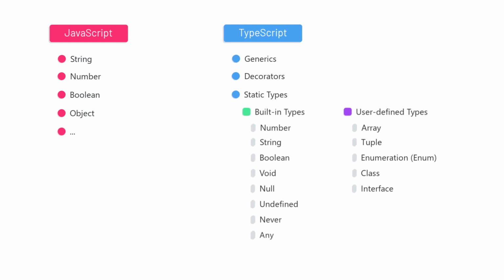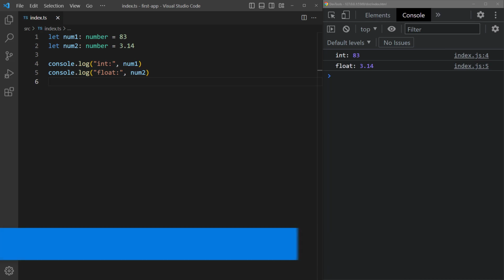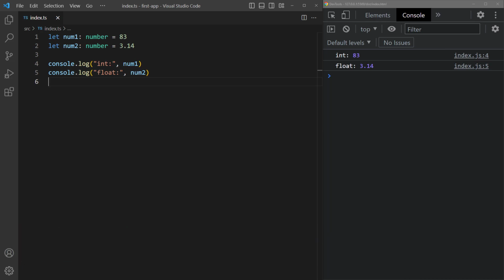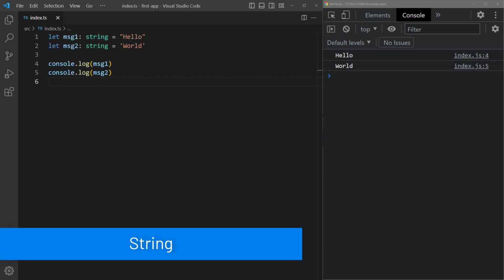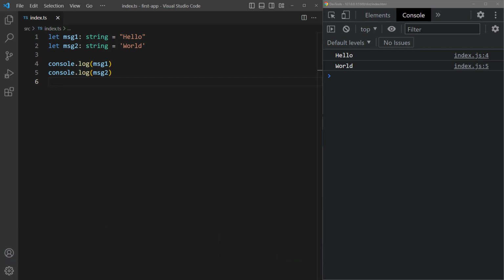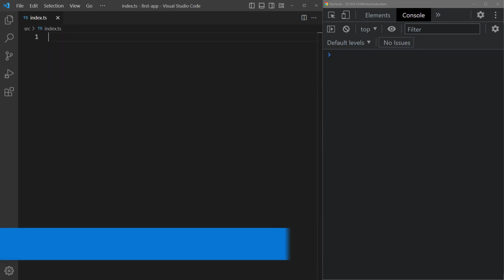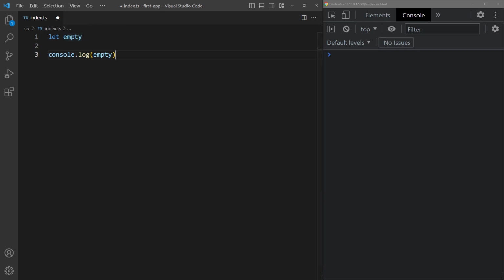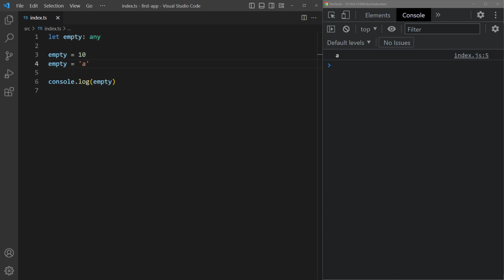#04 - Basic Types | TypeScript Tutorial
In this TypeScript tutorial we cover the most popular basic types that you'll use throughout your code.